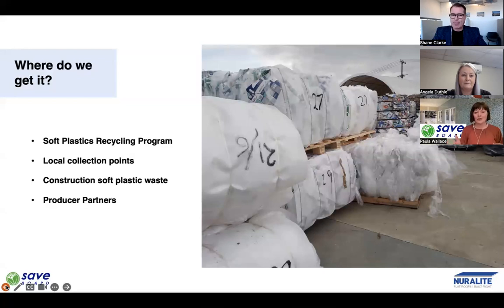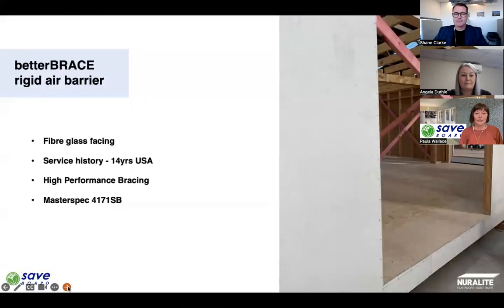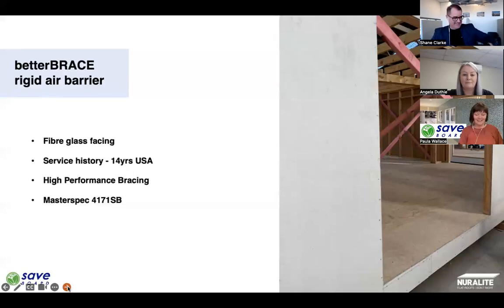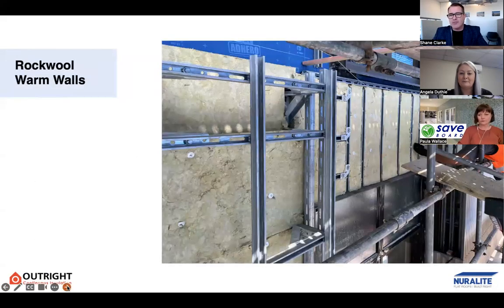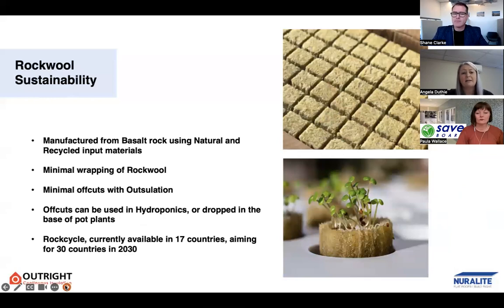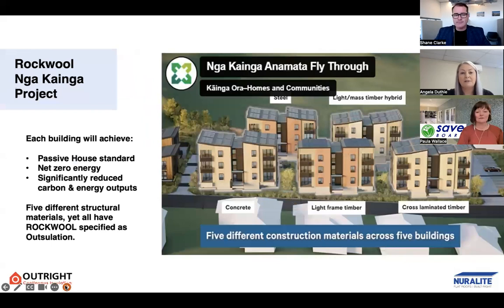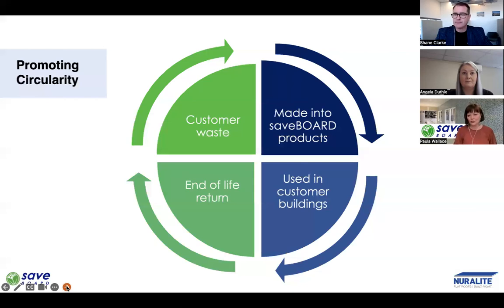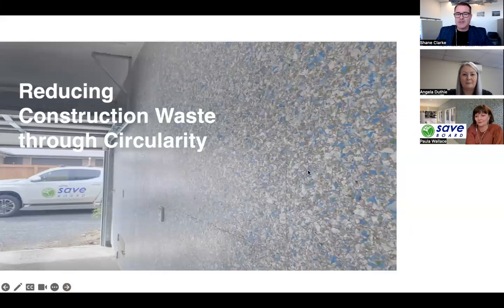Nuralite Waterproofing // Reducing Construction Waste through Circularity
Join us as we discuss reducing construction waste with SaveBOARD and ways you can create circularity.

We will be looking at the benefits of repurposing waste products and how you can take everyday packaging waste and upcycle it into high performing building materials.

We will also be discussing Warm Wall solutions and the positive impacts in terms of cost, energy and carbon savings.

As our guest speaker we will have Angela Duthie from Outright Continuous Insulation and Paula Wallace from SaveBOARD.